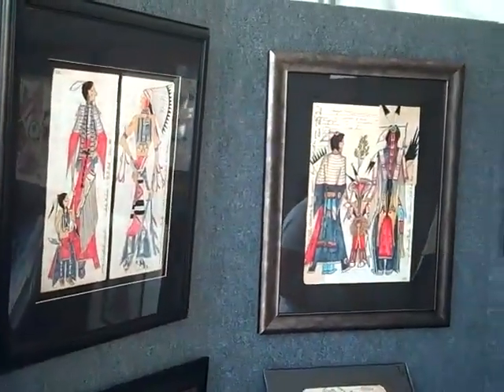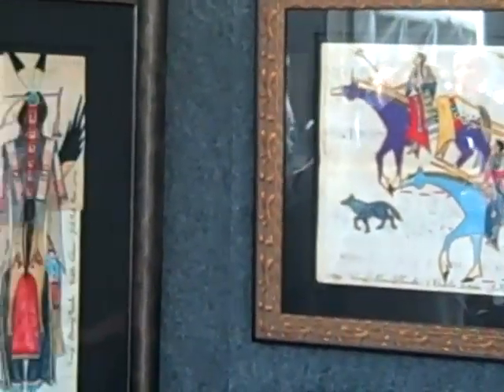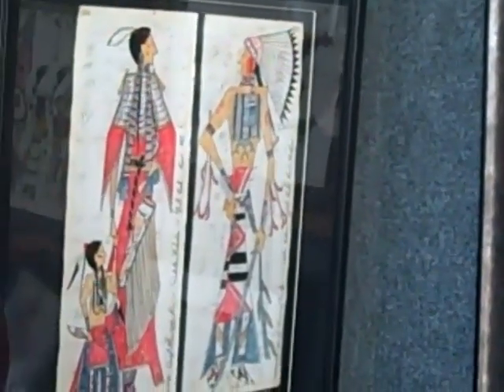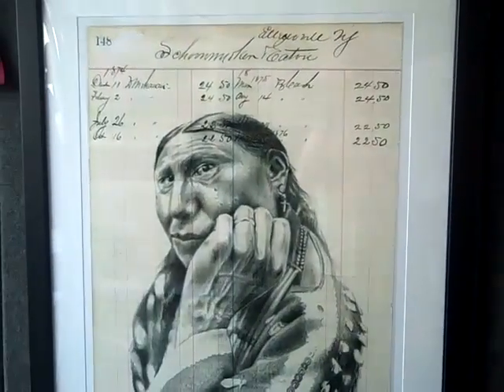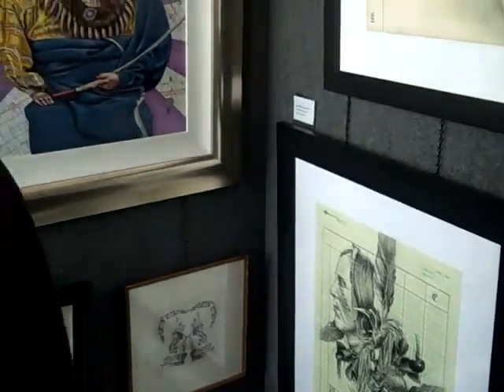Paul Niemi's Heard @ The Heard 2010:Two Perspectives on Ledger Art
On March 6 and 7, Paul Niemi of Uncle Paulie's World attended the 2010 Heard Museum Guild's Indian Fair and Market in Phoenix. Over 700 Native artists, including ledger artists Chris Pappan and Darryl Growing Thunder, attended.  One is a contemporary artist--the other traditional. Both artists have unique perspectives on ledger art, and they shared them with Niemi in video interviews. For more information about Pappan check out Fire God Gallery on Facebook. To learn more about Darryl Growing Thunder